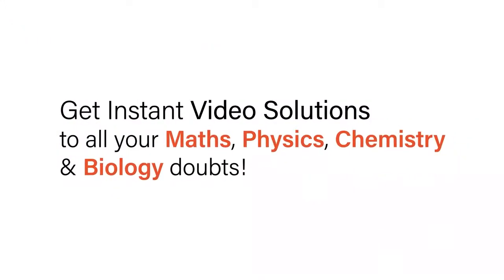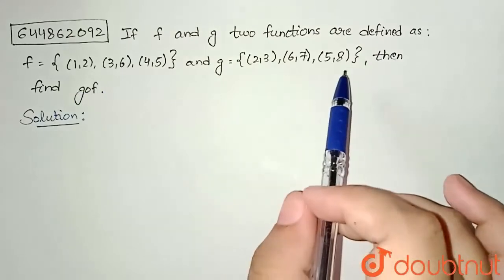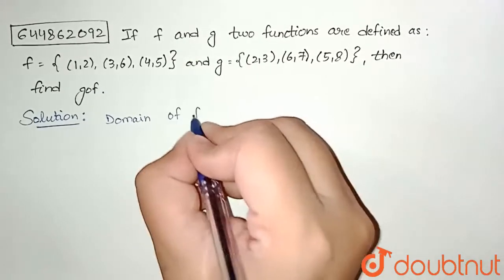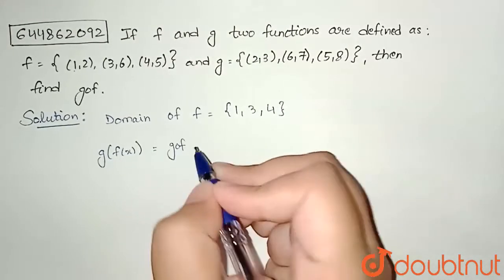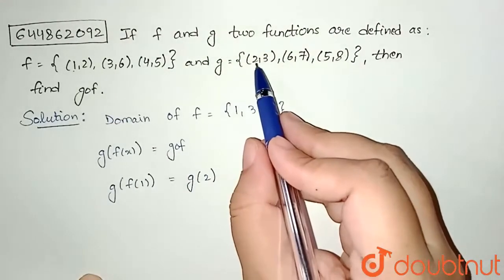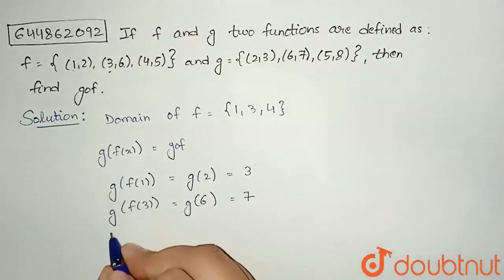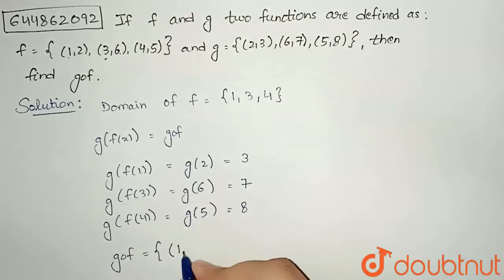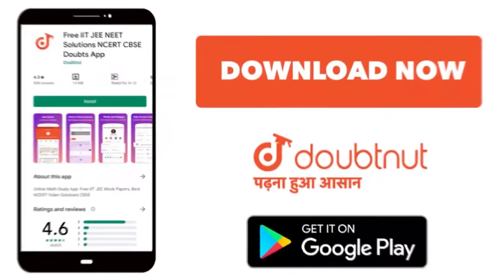If f and g two functions are defined as : f= {(1,2),(3,6),(4,5)} and g = {(2,3),(6,7),(5,8)}, th...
If f and g two functions are defined as : f= {(1,2),(3,6),(4,5)} and g = {(2,3),(6,7),(5,8)}, then find gof.
Class: 12
Subject: MATHS
Chapter: RELATIONS AND FUNCTIONS
Board:CBSE

👉 Have Any Query? Ask Us.